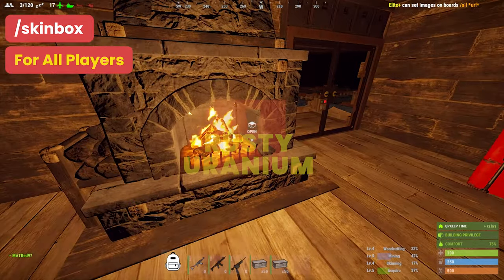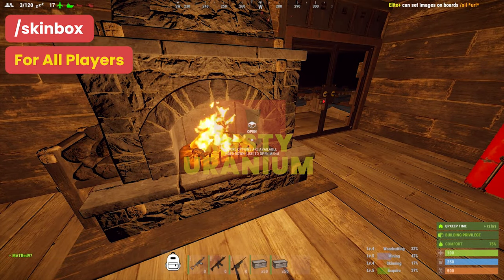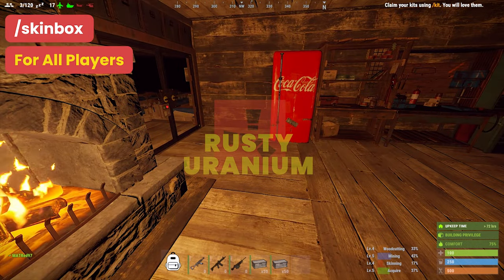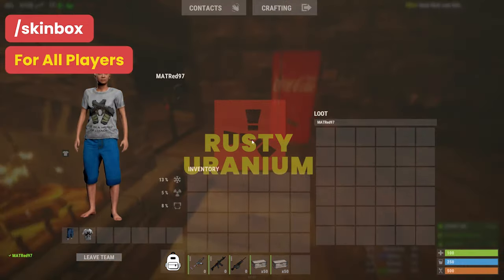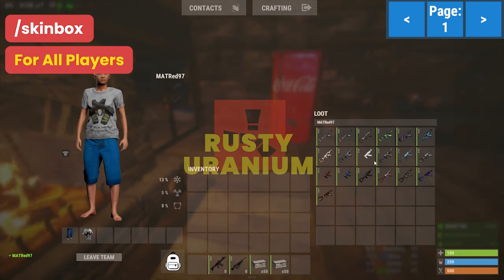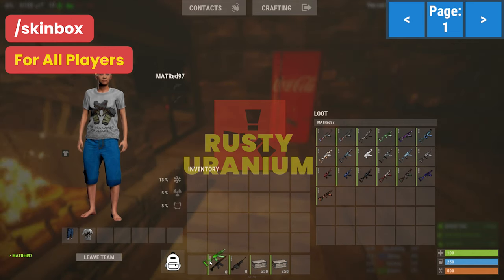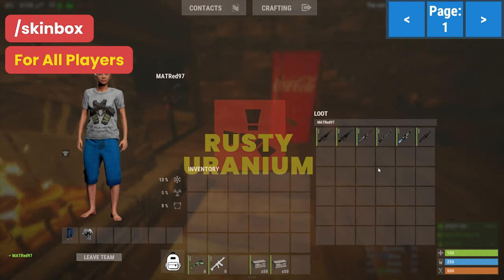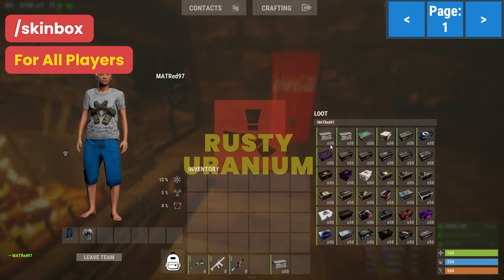Skinbox Command | RustyUranium 10x PVE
▪ System Specs:
1. Casing: CoolerMaster MasterBox Lite 5 RGB
2. Processor: Core i5 8600k 3.6GHZ
3. Card: GTX 1050Ti 4GB ASUS CERBERUS
4. Mobo: ASUS TUF H310 PLUS
5. RAM: Ripjaws 16GB 3200Mhz
6. SSD: ADATA 120GB
7. HDD: 1TB Bracuda - 64MB Cache
8. Monitor: Dell S2240L / Borderless / 60Hz / 21.5 Inches
9. Mouse: Logitech G402
10. Keyborad: Any Cheap Dell Keyboard
11. Recorder: Geforce Experience
12. Streaming Software: OBS / Geforce Experience
13. Internet Bandwidth: 20Mbps
14. ISP: Instacom
15. Bitrate: 6200Kbps
16. Mic : Rode NT USB Mini - shorturl.at/csCM6